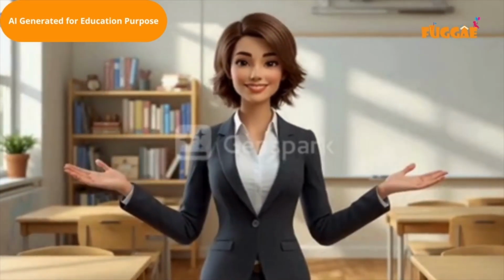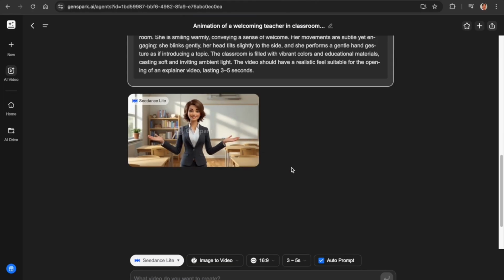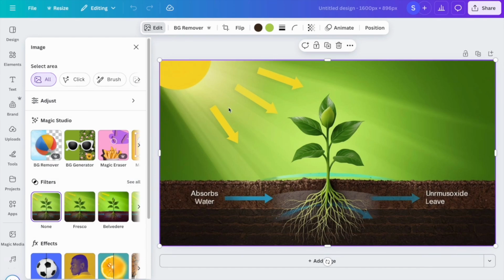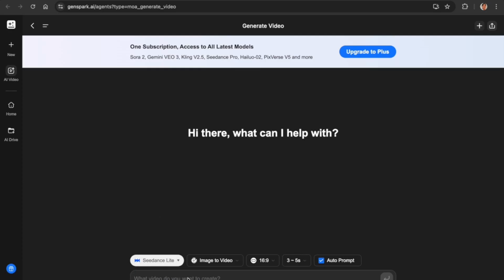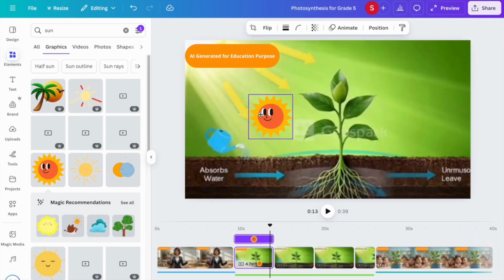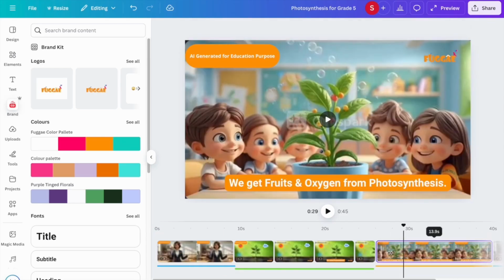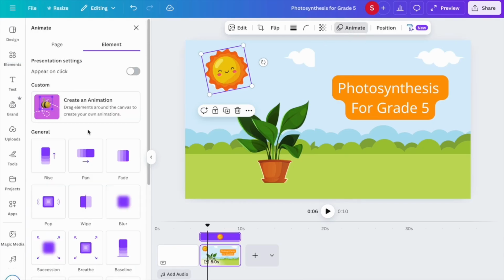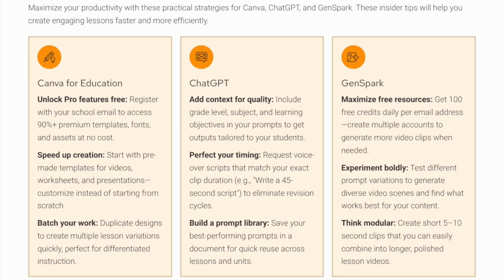22. Make Animated Video Using Ai